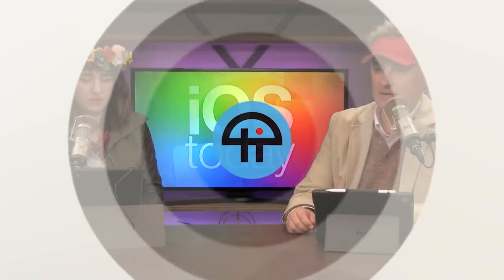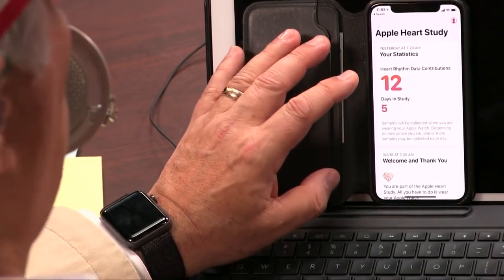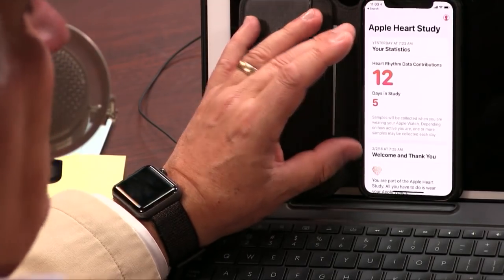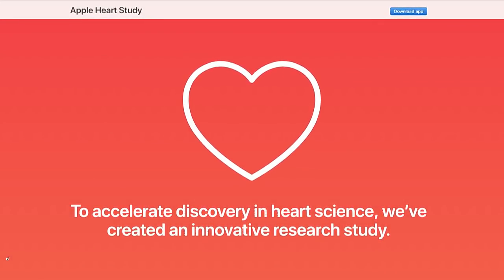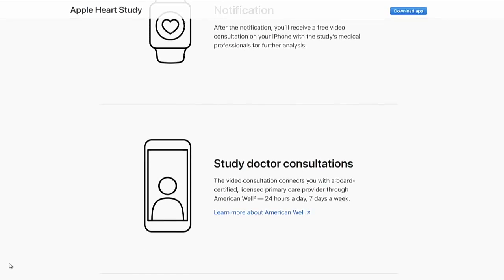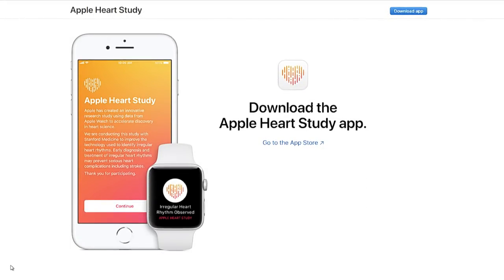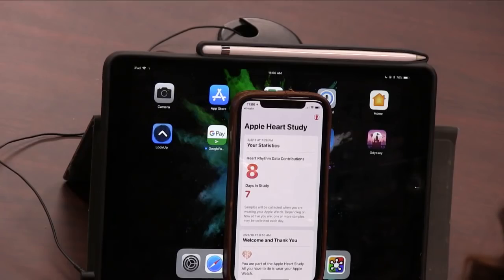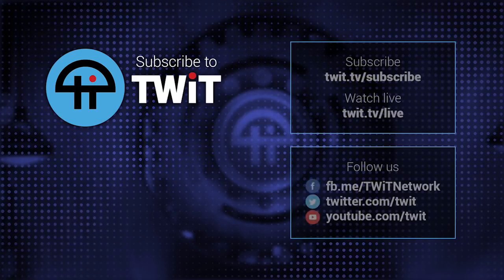How to Participate in Apple Heart Study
All you need is to be living in the United States, have an Apple Watch Series 1 or higher and an iPhone. Sign up is simple and you could help accelerate discovery in heart science.